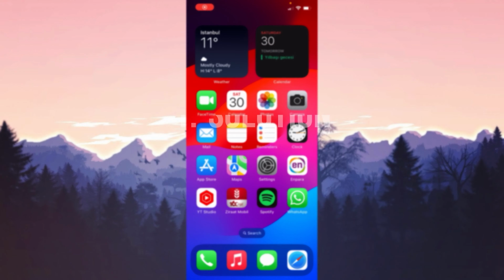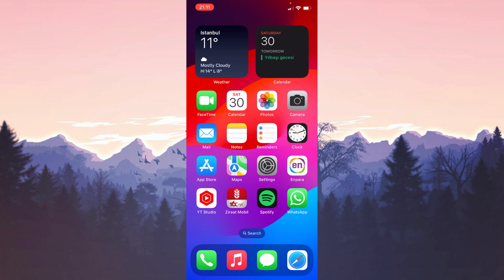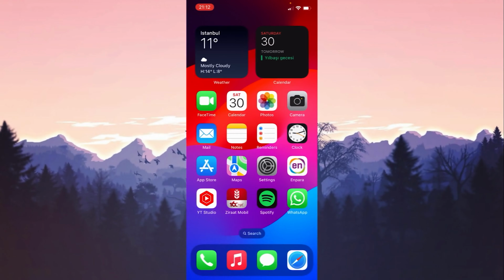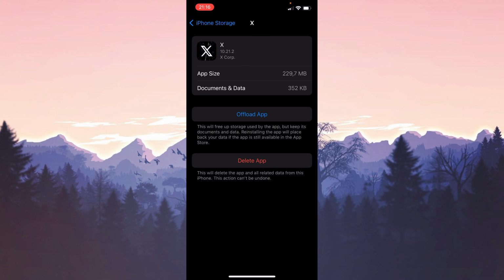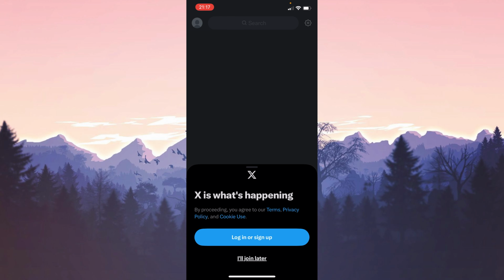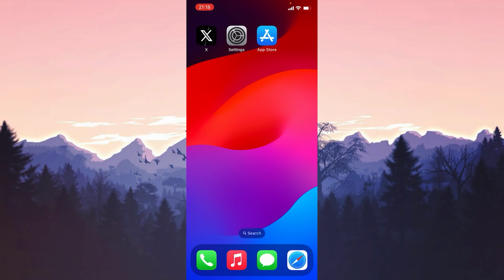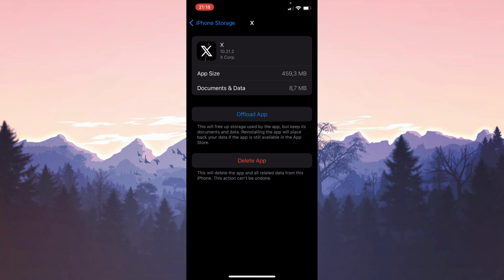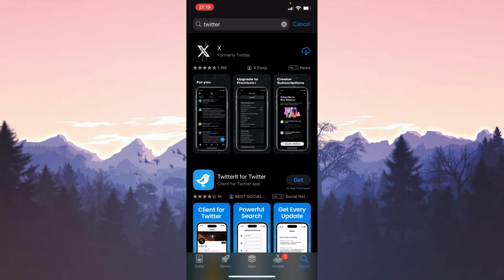[FIXED] TWITTER TWEETS NOT LOADING ON IPHONE | Fix Twitter Tweets Not Loading Right Now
Here's how to fix Twitter tweets not loading on iphone. This error is searched as twitter tweets not loading right now. And in this video I showed you how you can fix this twitter not loading tweets issue easily.

Video Parts:
00:00 Info&Intro
00:13 Make necessary updates
01:05 Clear Twitter's cache files
01:55 Change internet
02:26 Delete&Reinstall Twitter
03:11 Ending&Outro